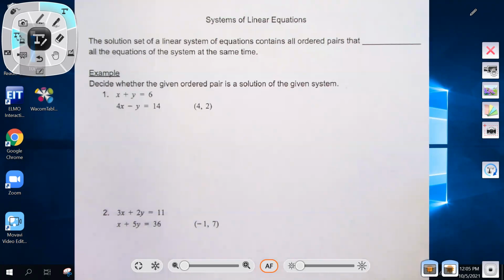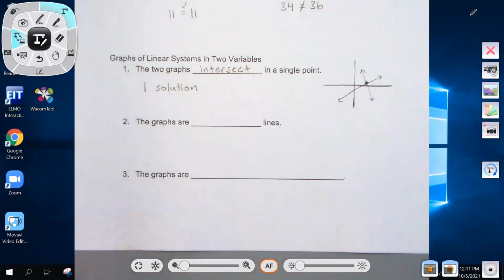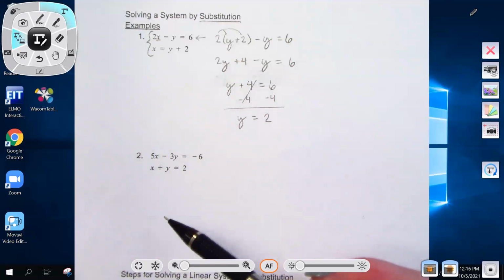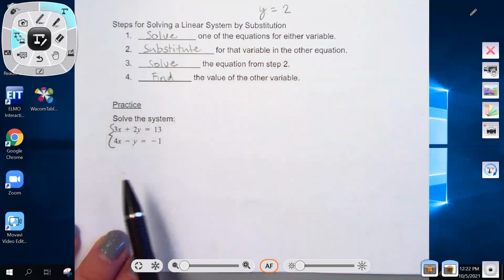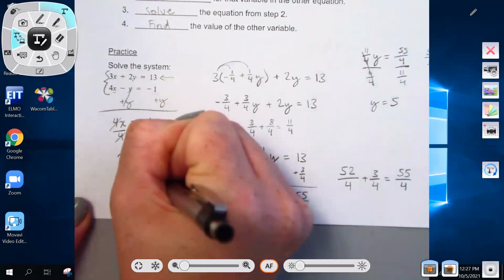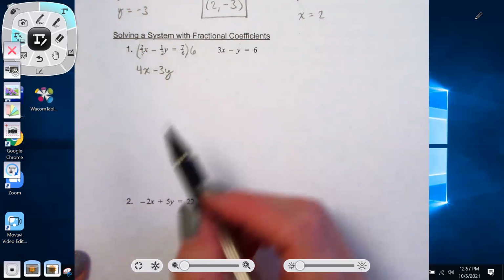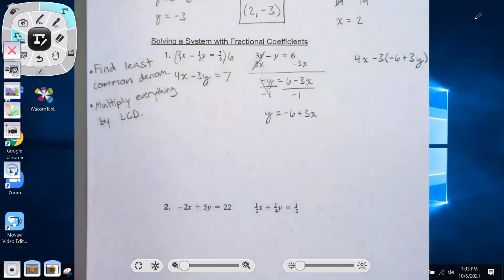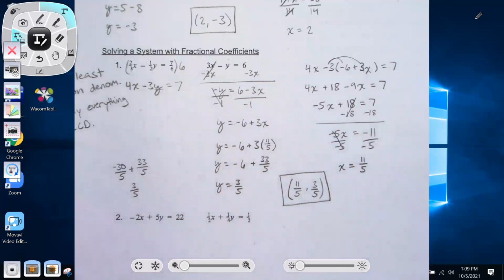Solving Systems of Equations (1)